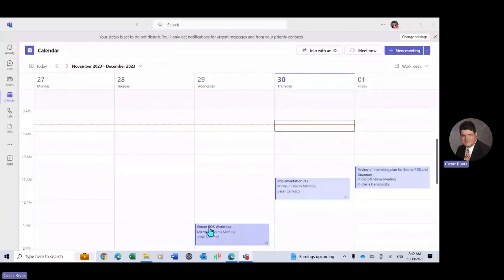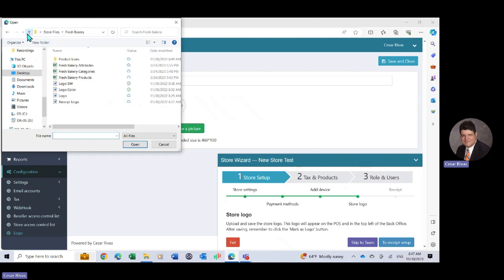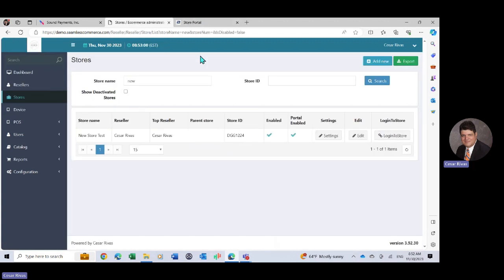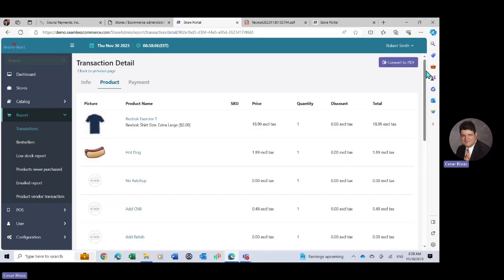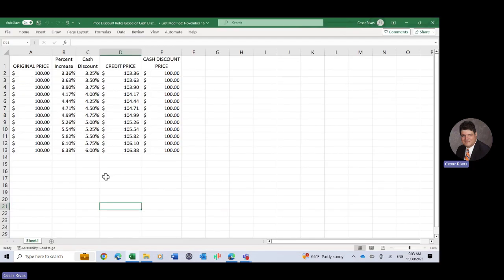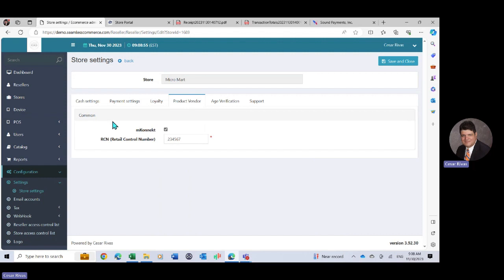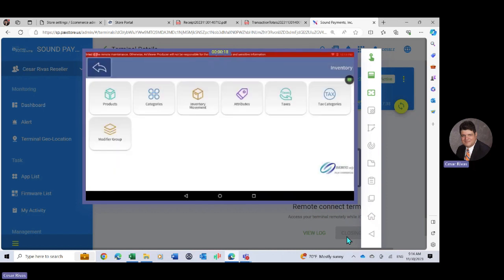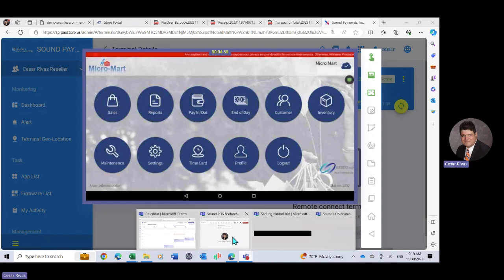Sound POS Features with Introduction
Explore the features of Sound POS, the all-in-one, all-inclusive, payment solution for small to medium businesses.